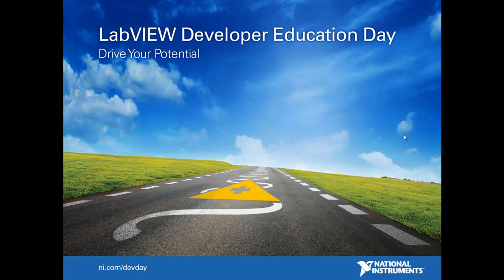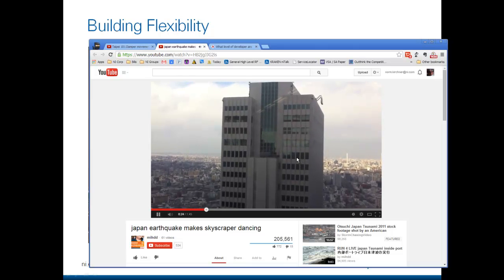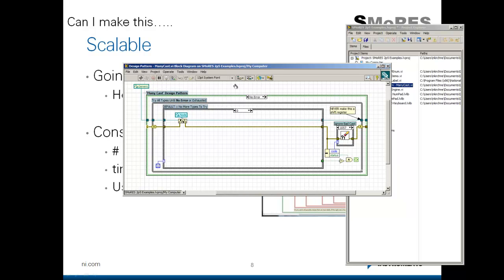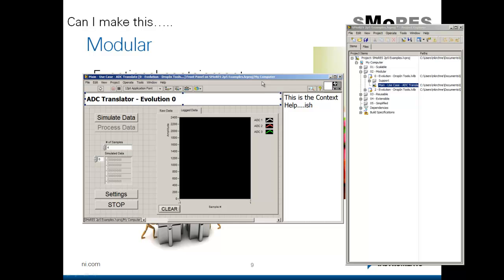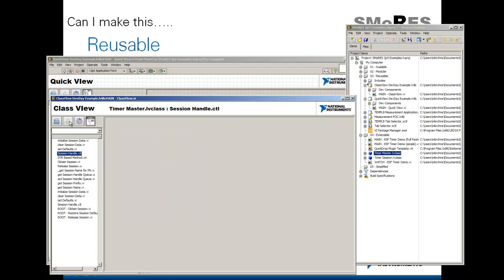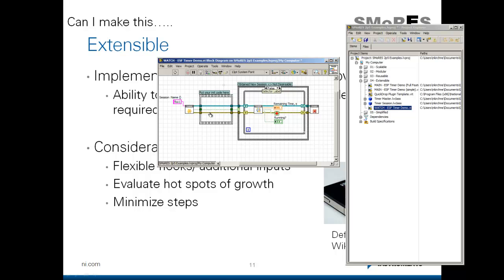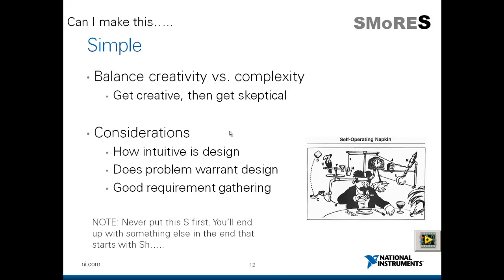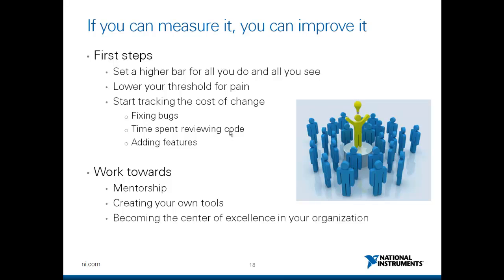SMoRES - Principles to Code By